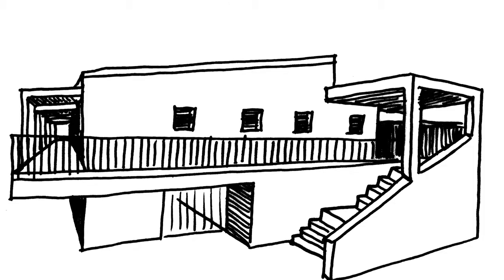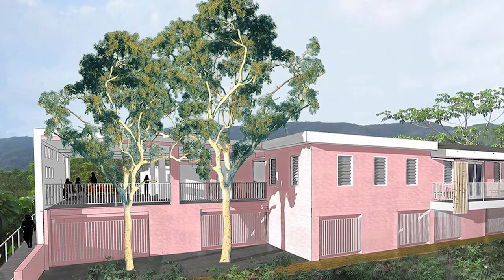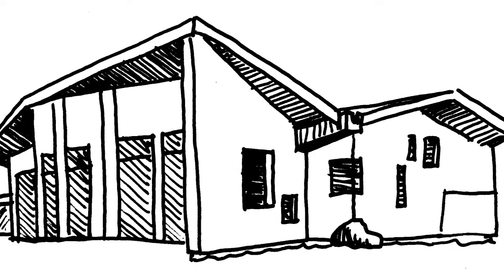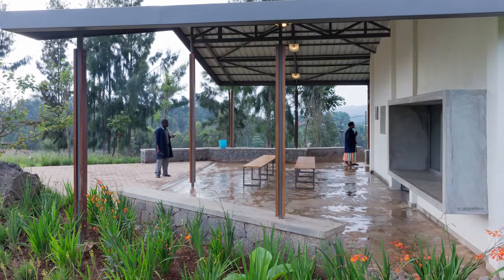ArchitectureBoston: Design for a Small Planet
From Kuwait City to Singapore, US architecture firms are realizing an increasing share of their commissions from projects abroad. This raises immediate, sometimes delicate questions: What is the responsibility of US architects to sustainability, to the local workforce, to a country’s design aesthetic? What can we learn from the developing world?

Architects from Payette, Sasaki, MASS Design Group, and Machado & Silvetti draw from their experience with international projects to answer that question.